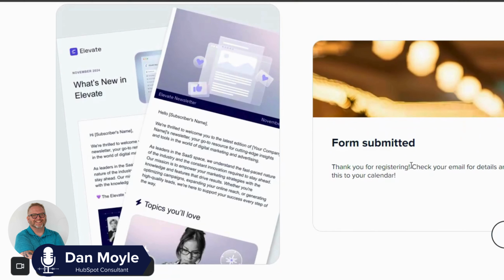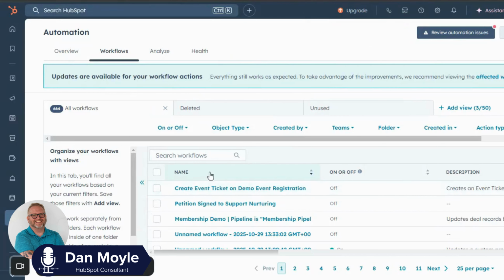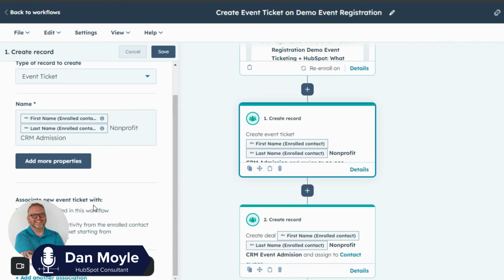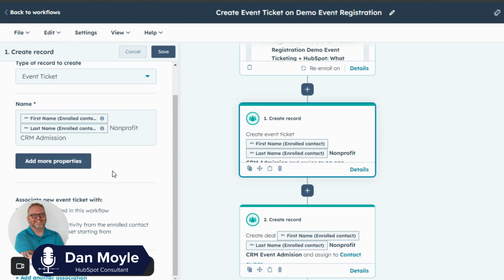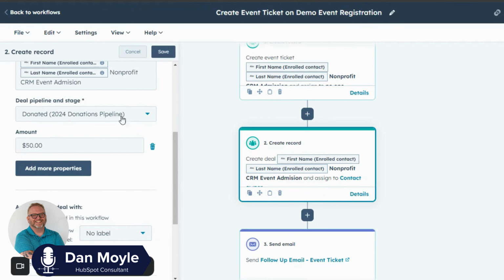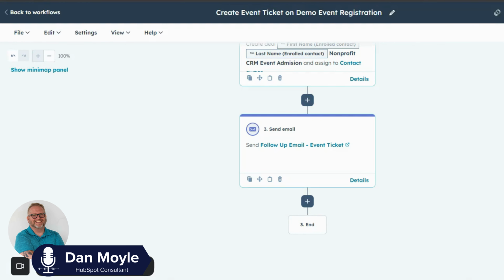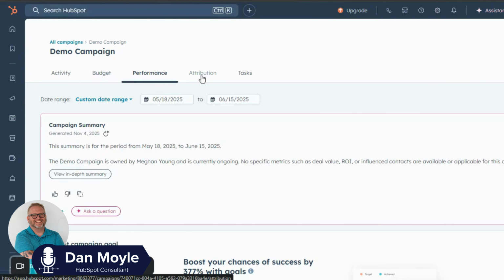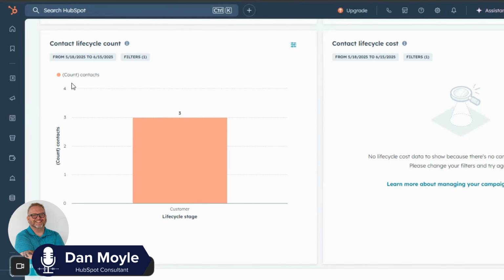Running a Nonprofit Event? Here’s How to Track It in HubSpot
Running a nonprofit event? 🎟️ 🗓️

Then you’ve probably dealt with this: scattered forms, missing ticket info, and no clear way to track how the event actually performed. 😩

☝🏽But if you're using HubSpot, you can set it up right AND track it all in one place.

In this walkthrough, Dan shows how to build a complete event workflow in HubSpot using native tools like custom objects, deals, and campaigns.

From registration to revenue, it's all connected. ♾️

You’ll learn how to:

✔️ Build an event registration form and landing page
✔️ Tie forms, pages, and workflows into a single campaign
✔️ Use custom objects to create event tickets in HubSpot
✔️ Create deal records to track revenue from ticket sales
✔️ Trigger confirmation emails and track engagement
✔️ View campaign performance, ROI, and attribution data

Smart, trackable, and easy to reuse.
This setup makes event management way less manual.

👀 Who Should Watch:
Nonprofit marketing and events teams • Fundraising staff running ticketed events • CRM admins using HubSpot for tracking and reporting